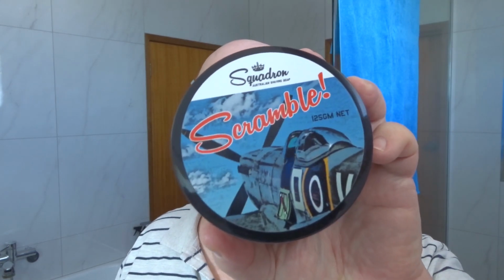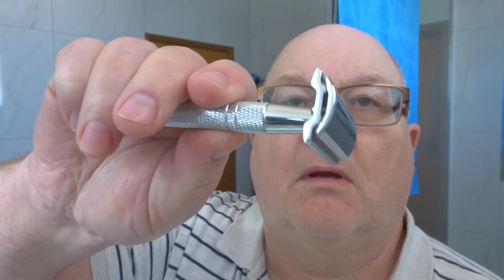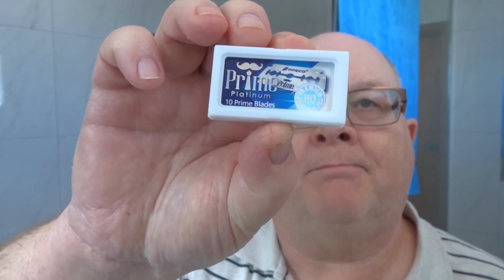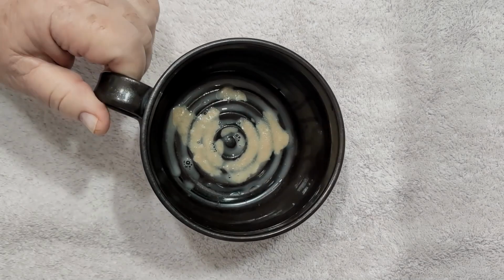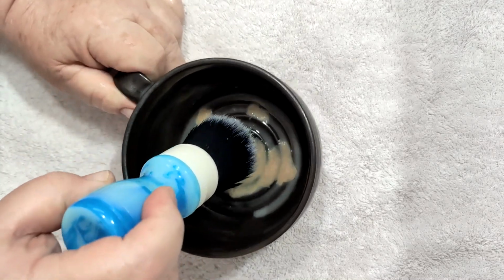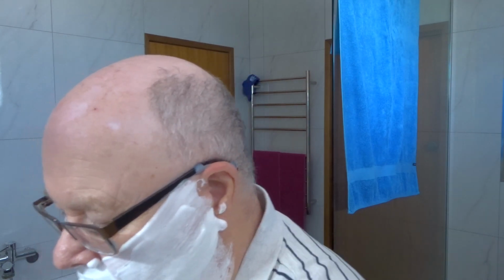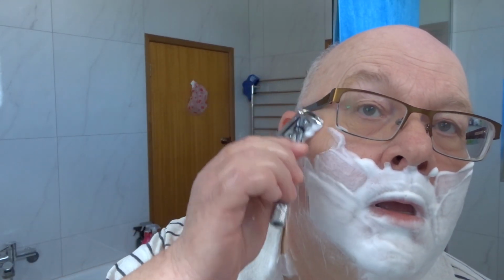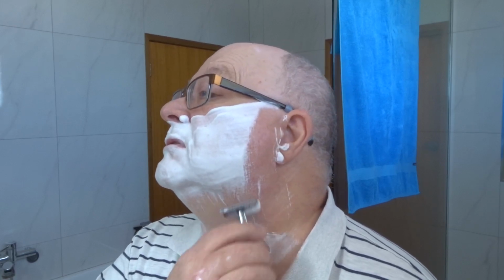SOTD s274 || Squadron Soaps - Scramble! | Fuko “Aqua” with 26/53 Maggard’s B&W | Merkur Classic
***Featured Soap*** Squadron Soaps - Scramble!, a Tallow based soap.  Squadron products are now un-obtainium with the owner closing up shop recently.  Scramble scent description: “It is a lightly sweet scent with notes of bergamot, tonka bean, cardamom, vanilla, bourbon and allspice”.

***Soap Ingredients***  Stearic Acid, Water, Coconut Oil, Tallow, Potassium Hydroxide, Vegetable Glycerine, Lanolin, Fragrance.

***Shave Result***   Squadron produces lovely rich creamy, shiny medium density lather from a rounded quarter teaspoon scoop (about 1.8gm) and 15ml of water slowly added. The lather provides excellent slickness and protection.  To my nose  the scent I get a complex blend of light sweet spice, fruit and little boozy, a bit like Apple & Cinnamon pie, scent strength 6/10. Overall an awesome mild, clean & smooth shave from the Merkur Classic & Dorco Prime blade combo.
***The Gear***
    • Pre Shave: Natio Men Shave Gel [A]
    • Brush: Fuko Shaving “Aqua” with 26/53 Maggard’s B&W knot [A]
    • Soap: Squadron Soaps - Scramble! [A]
    • Bowl:  Whispers From The Woods [A]
    • Razor: Merkur Classic head with Knurled AL handle (56gm)
    • Blade: Dorco Prime Platinum HQ (1)
    • Splash: Imperial Bergamot AS Tonic with added Menthol
    • Balm: Natio Men Calming AS Balm [A]
    • After Shave: Blue Stratos AS Lotion
    • Moisturiser (Later): Swisse Daily Face Moisturiser [A]
[A] = Australian Product
***Other Traditional Wet Shaver Channel's you may enjoy***
***Chapters***
00:00 – Intro
00:20 – Soap
00:53 – Brush
01:37 - Razor & Blade
02:35 - Apply Pre-shave
04:28 - Lather Cam
04:49 - Build Lather
06:39 - Soap Ingredients & Scent
06:50 - Wet the face
07:04 – First Pass
10:05 - Second Pass
13:07 - Third Pass
16:52 - Clean-up Pass
19:27 - Rinse & Apply Left-Over Lather
20:48 - Post Shave
22:37 – Mangrove Sunset, Darwin, NT
***Backgound Music***
Music Licenses
068